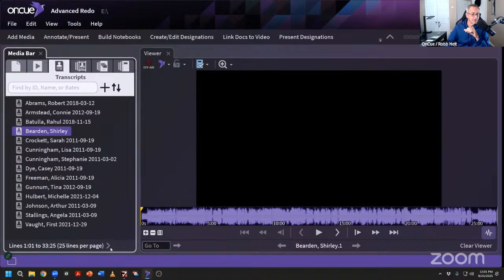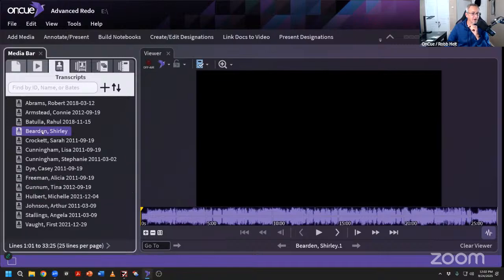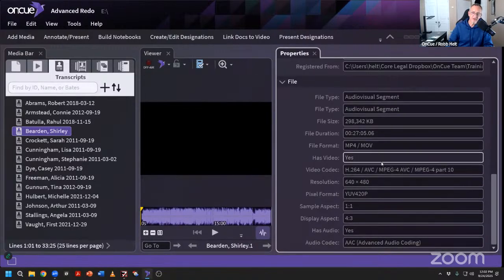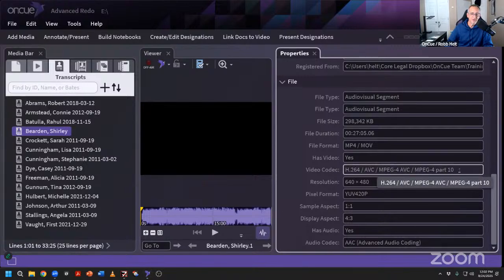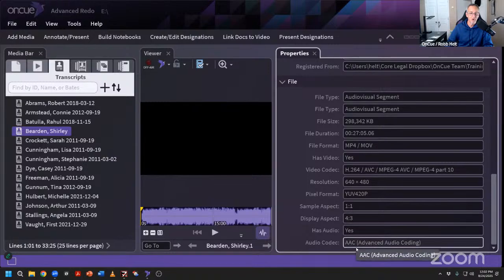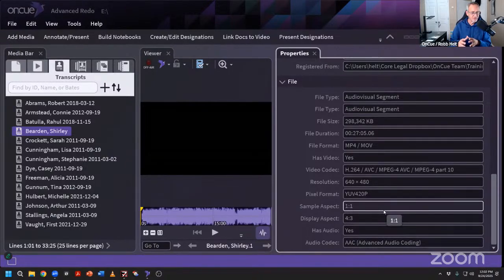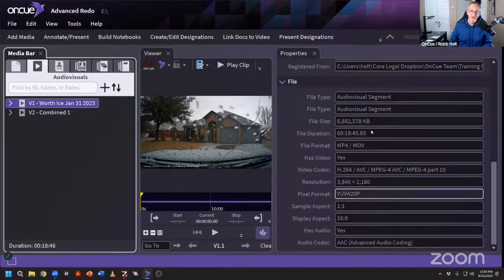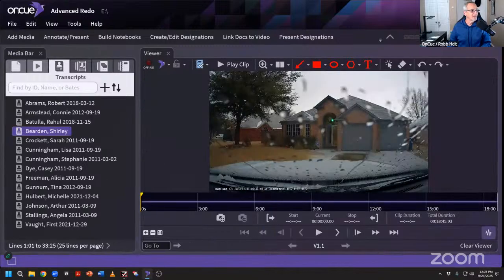Cue Questions: Video Properties, Designation Sorting, and the Pause Indicator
In this short episode of Cue Questions, Robb demonstrates how to quickly access detailed information about video and audiovisual files within OnCue. By using the F4 properties pane on a selected transcript or AV file, users can view crucial details, such as video and audio codecs, aspect ratios, and file resolution without needing a third party video program.

The community Q&A features answers to a few specific user questions, including:

Media Mapping: A discussion on the current inability to map specific transcript page and line numbers to individual media files when a deposition is split into multiple parts.

Transcript Syncing: Clarification on how OnCue handles objections and how the "Pause Indicator" (often confused with trial director's "periods of silence") uses a customizable threshold to identify when a speaker takes longer than normal to proceed to the next transcript line.

Training Updates: A brief update on the upcoming rollout of á la carte block training sessions.